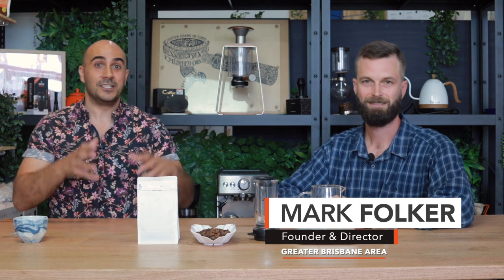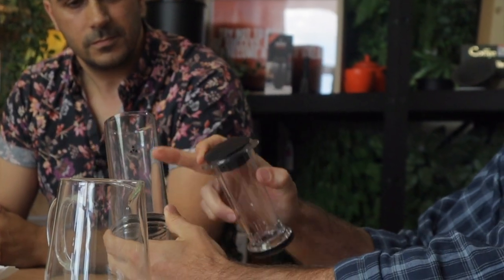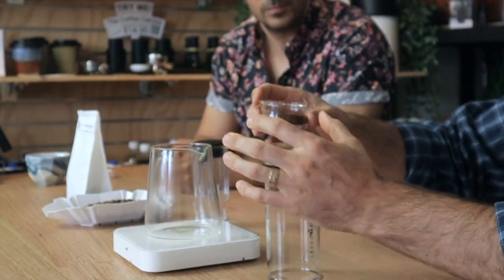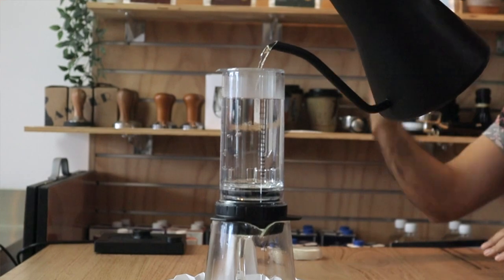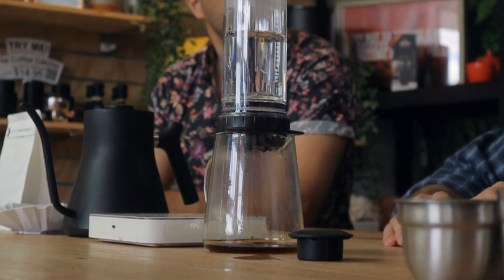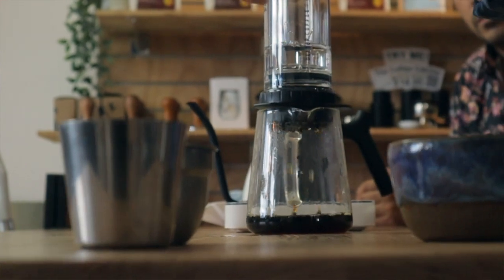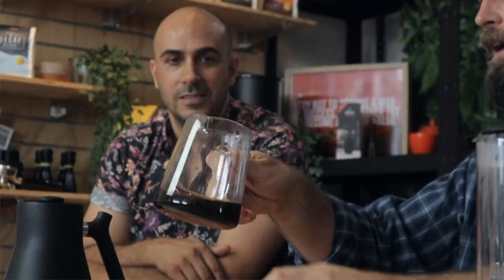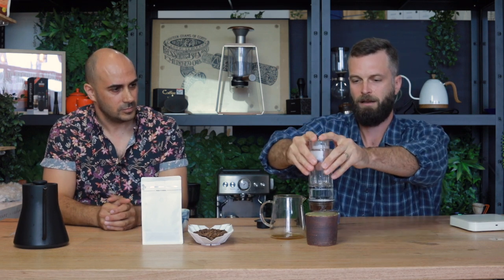Aeropress Killer! Buy this instead: Delter Coffee Press ULTIMATE BREW GUIDE with founder Mark Folker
The Aeropress is still the most popular immersion press brewer in the world, but is it time to hail a new king?

I bought the Delter Press years ago and I watched another popular coffee YouTuber teach me how to use it. Only, he didn't really know how to use it and tried to use it like an Aeropress. But it isn't an Aeropress, its something better! So I reached out to the actual inventor and got a lesson from him instead.

THE DELTER COFFEE PRESS is more precise without having to use precision equipment and far superior to handle, in my opinion. Why would I use the Aeropress again? Maybe to go in a competition but if I'm going out camping or hiking or even just wanting a beautifully balanced coffee brew made with ease, then I'm using the Delter Press.

I got to sit down with the inventor of the Delta Press and not only did he tell us his process of creating a more efficient immersion method, but he also made my new coffee blend in development taste amazing with his recipe guide.

One thing that really bugs me is the power that one person on YouTube can have to destroy the appeal of a brewer like this without even understanding how to use it. At least now, I've been able to give Mark a platform to correctly show how this brewer should be used and why it is indeed not just "Another Aeropress"

About Ryd!